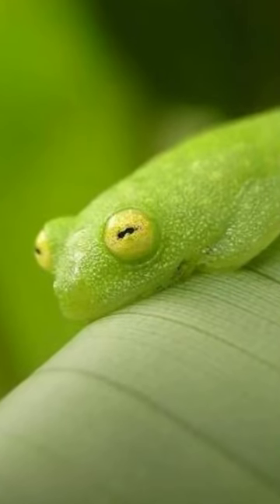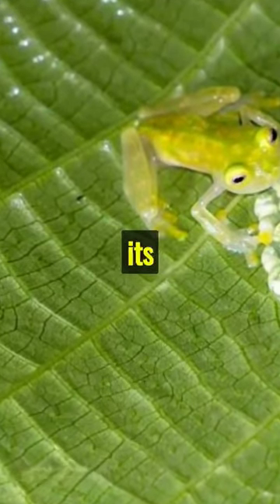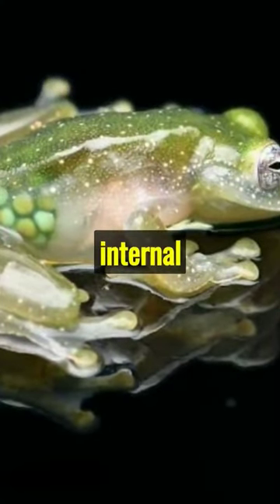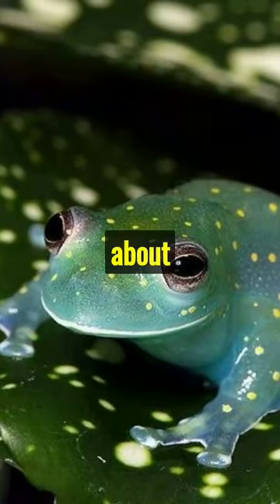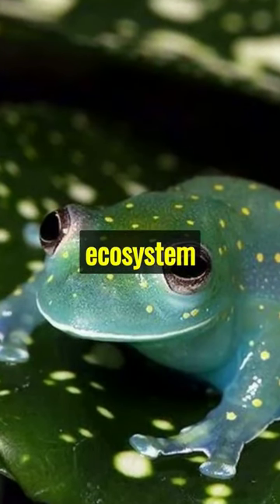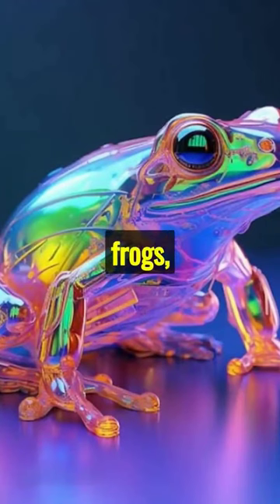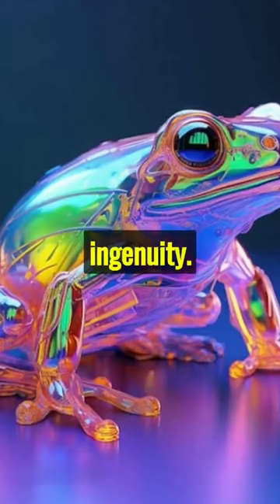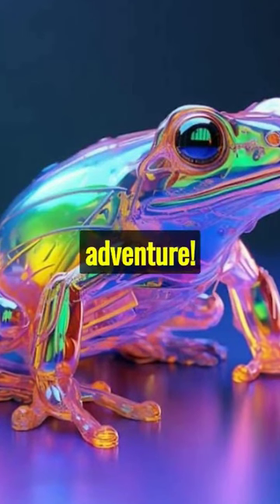Glass frog the see through 🐸